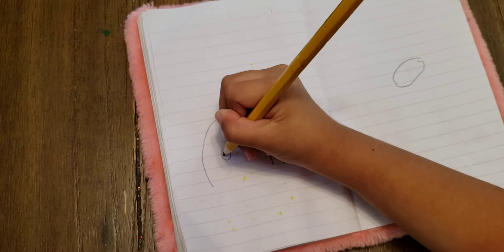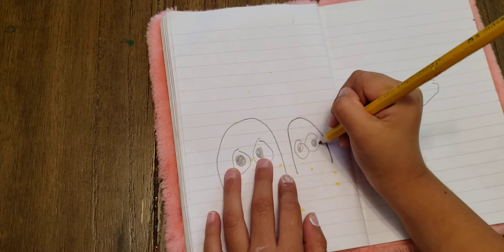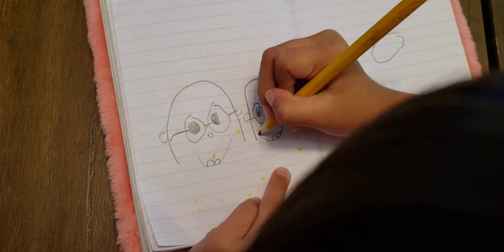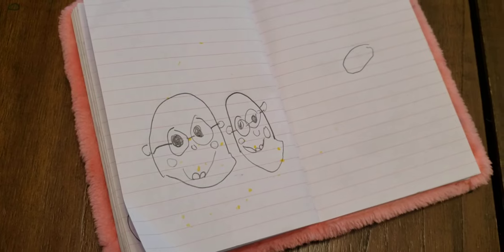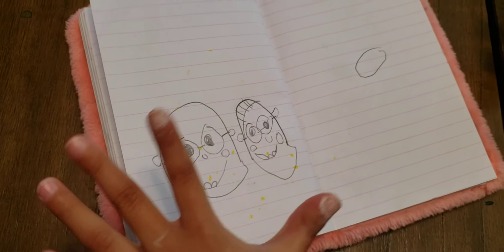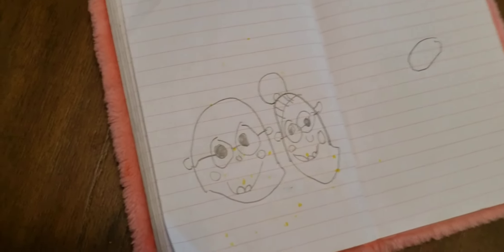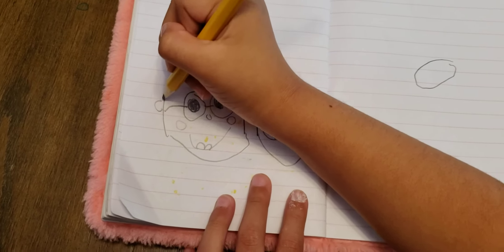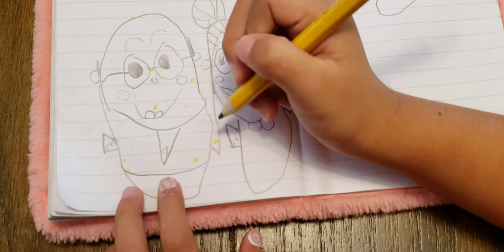Bella draws a tiny teacher from Art Kids Hub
Bella draw a tiny teacher from Art Kids Hub